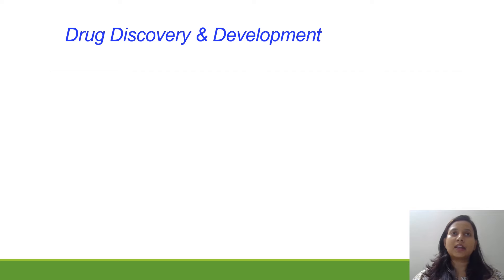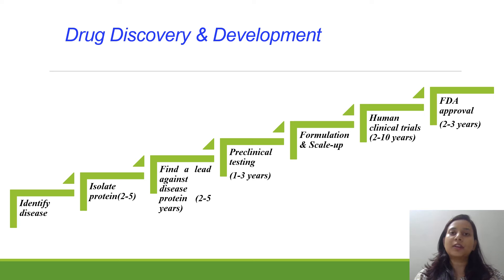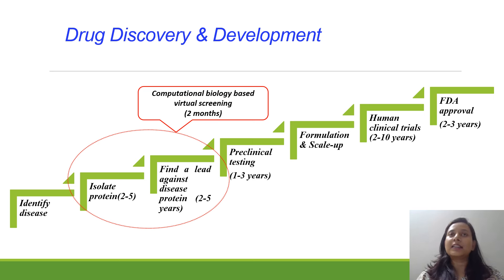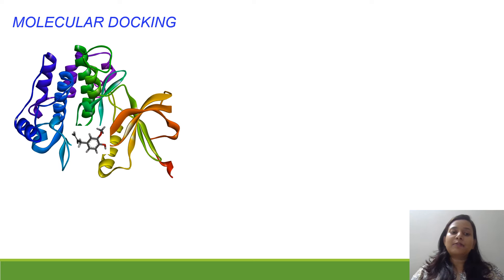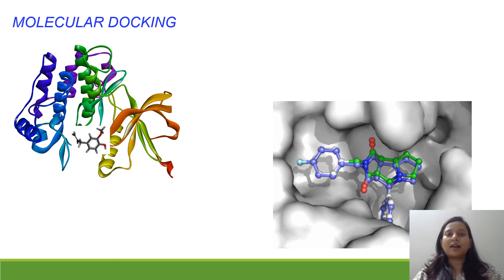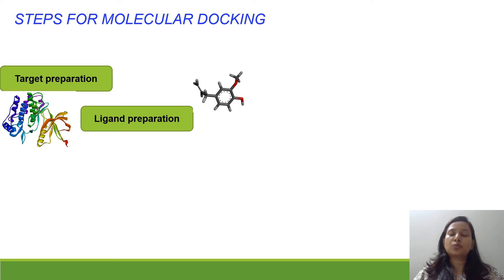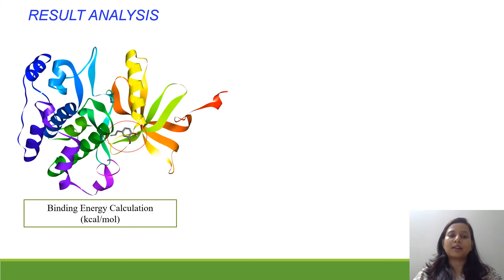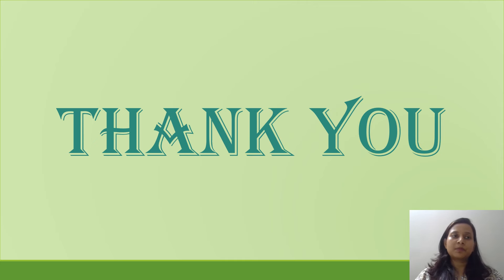Drug Designing Using Molecular Docking - For Beginners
Unlock the world of drug designing with our beginner-friendly guide to molecular docking! Dive into the fascinating realm of computational chemistry as we explore how scientists design new drugs using cutting-edge techniques. Join us on this educational journey to understand the basics of molecular docking and its vital role in pharmaceutical research. Whether you're a student or a science enthusiast, this video will demystify the process and ignite your passion for drug discovery. Watch now and embark on your journey to revolutionize healthcare through computational biology!

FINAL CALL For 2 days hands-on Molecular Docking Workshop - Starts at 10:00 am IST on 27th & 28th APRIL 2024

Coding For Biologist Hands-on Training Program With 3 Months & 6 Months Project Work